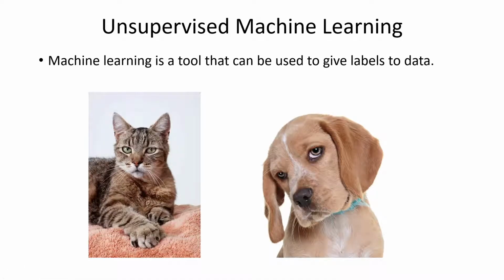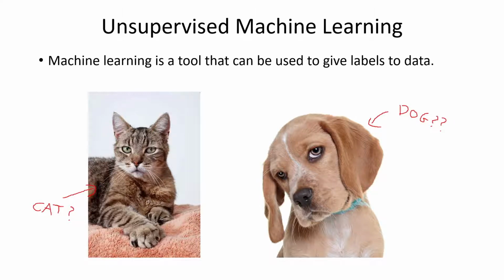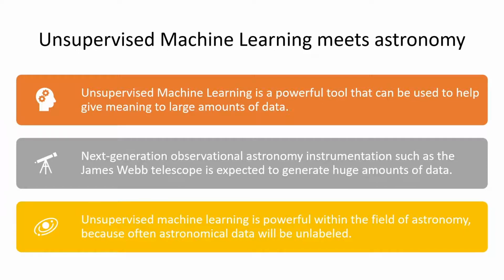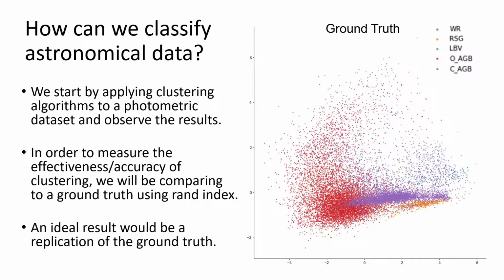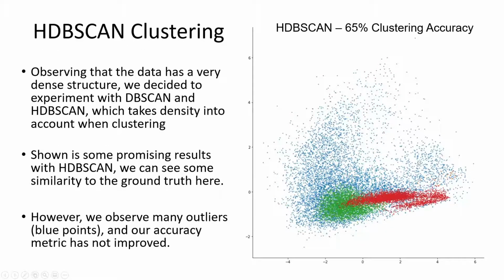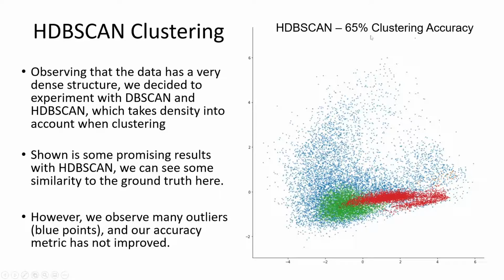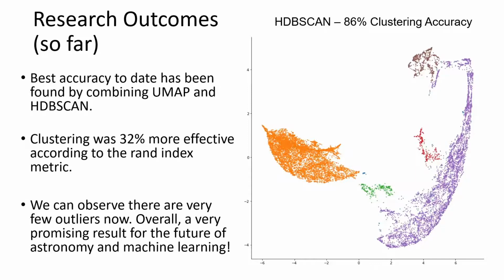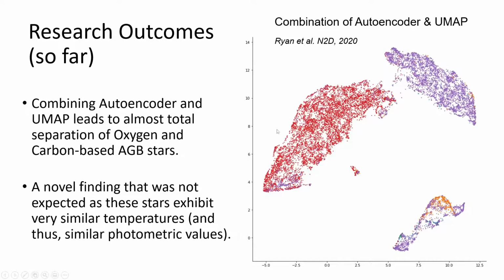Classification of Evolved Stars with (Unsupervised) Machine Learning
Brief video on my final year research project work at the Uni of Portsmouth.